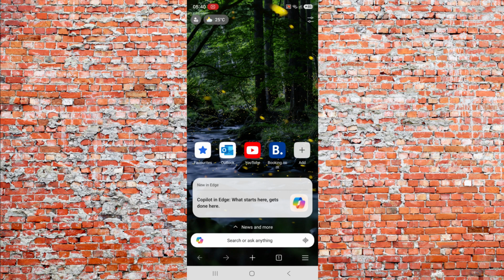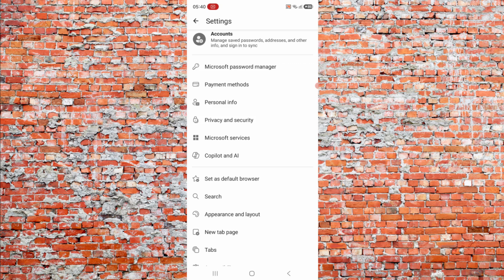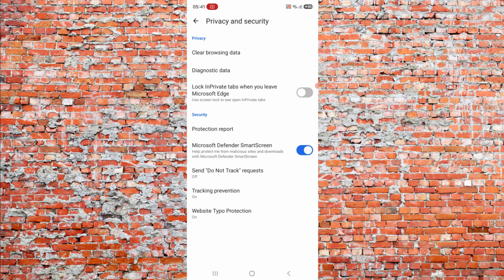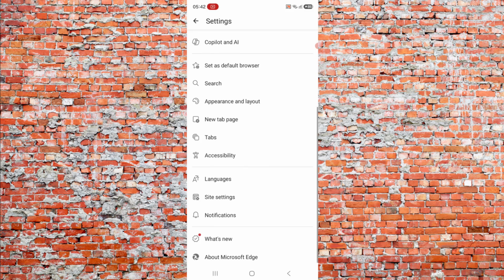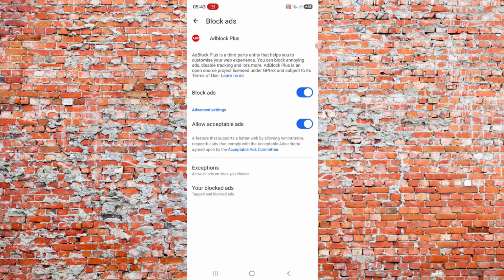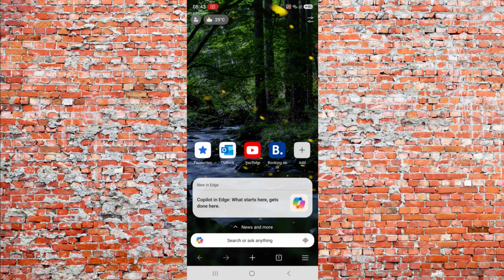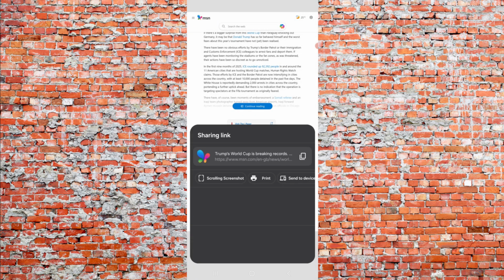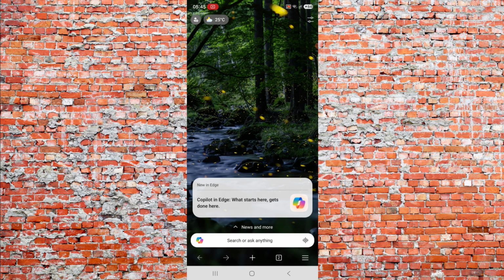How to Use Microsoft Edge Browser Mobile - Dark Mode, Download & Settings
Learn how to use the Microsoft Edge mobile app step by step. Enable dark mode, download web pages, clear browsing history, sign in to sync, and block ads - plus fix common issues.
Use Microsoft Edge mobile the easy way. Works on Android and iPhone.